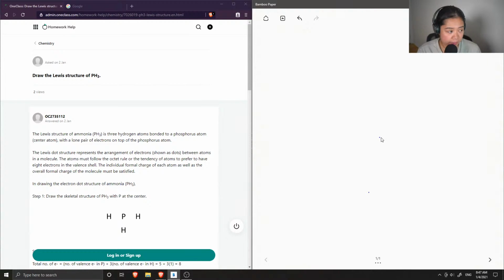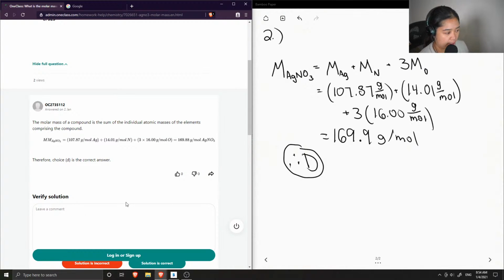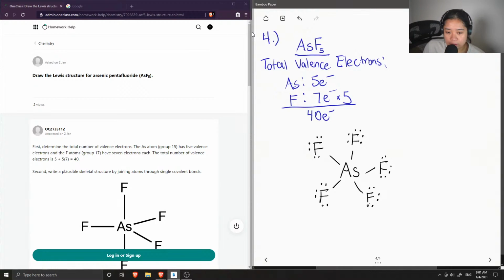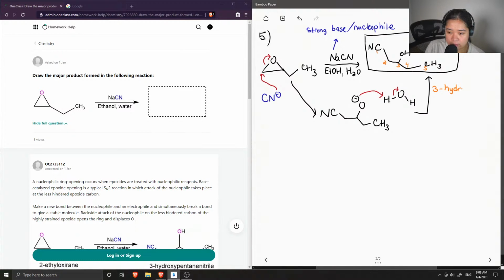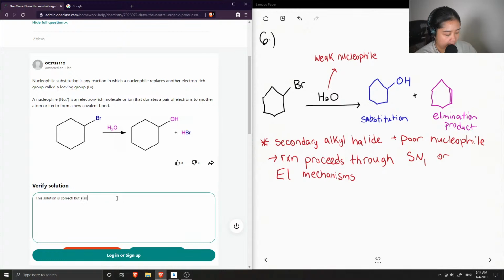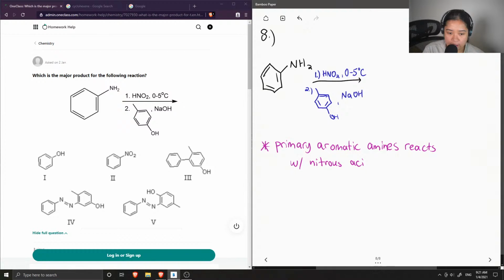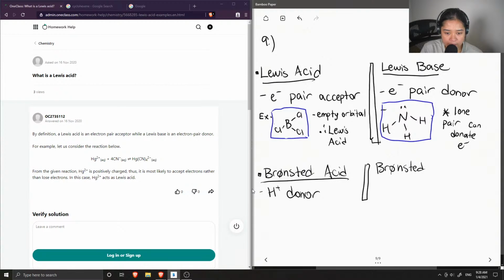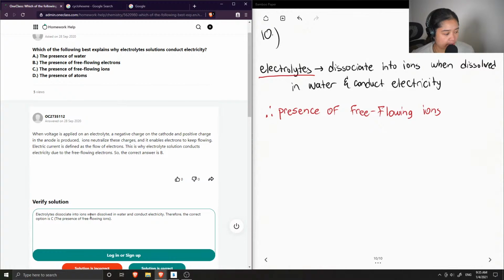Q&A with Donna - Popular Chemistry Questions